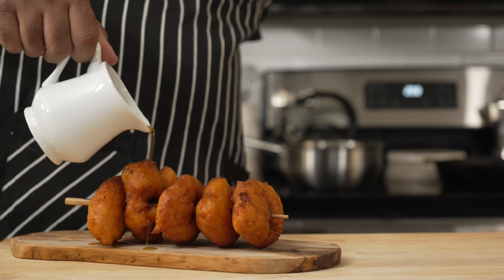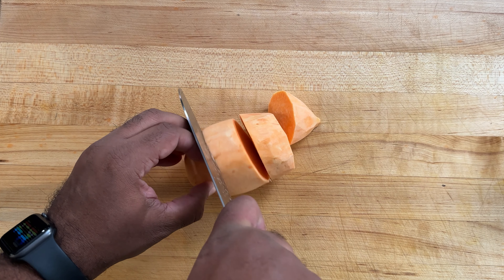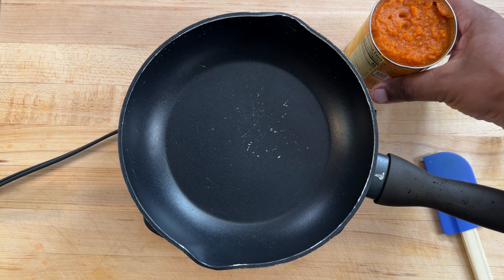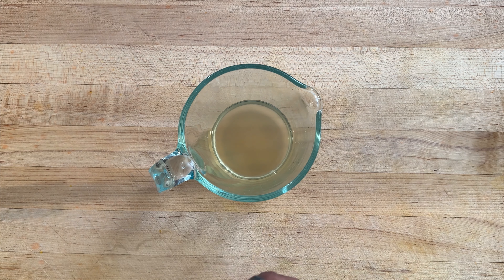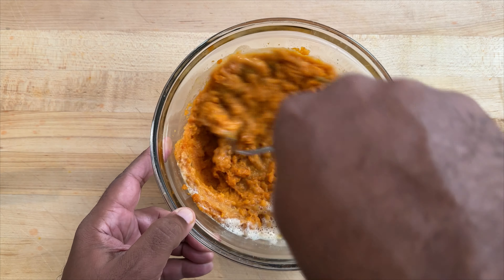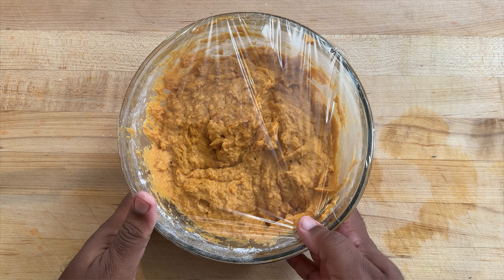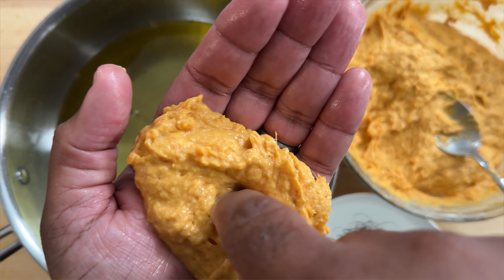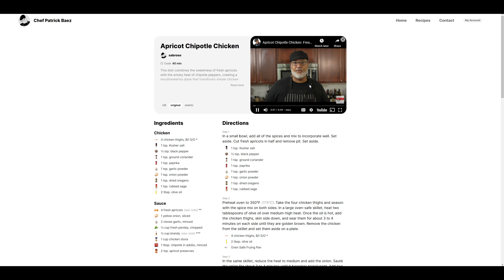Picarones: Peruvian Pumpkin Donuts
Indulge in the sweet and delicious world of Picarones! In this video, we’ll dive into the process of making these golden, crispy treats, a beloved dessert in Peru. Made from a unique dough blend of pumpkin (this time using canned) and sweet potato, these deep-fried rings are packed with flavor and lightly spiced with cinnamon, cloves and anise. Once fried to perfection, these Peruvian Pumpkin Donuts are drizzled with a warm and aromatic chancaca syrup made from Piloncillo (unrefined cane sugar) adding a touch of caramelized sweetness. Perfect for a cozy snack or dessert, these Picarones are sure to satisfy your cravings and introduce you to a traditional Peruvian treat you’ll love!

Amazon Store

Chapters
0:00 Intro
0:14 Preparing the Batter
4:59 Making the Chancaca Syrup
5:28 Frying the Picarones
6:15 Serve Them Up!